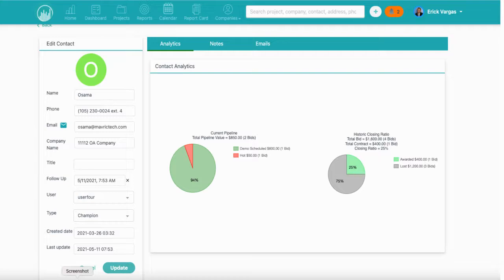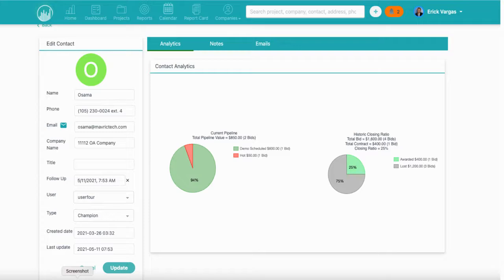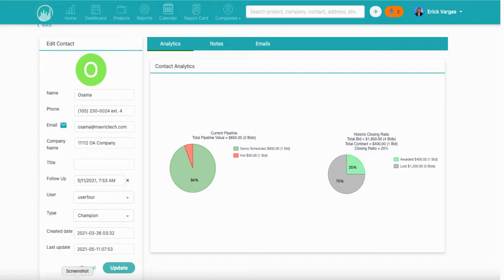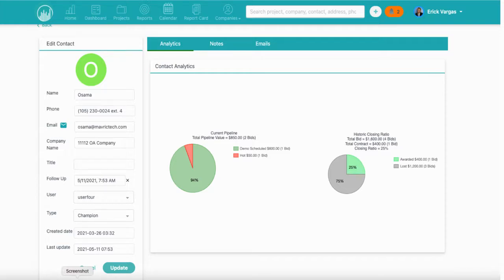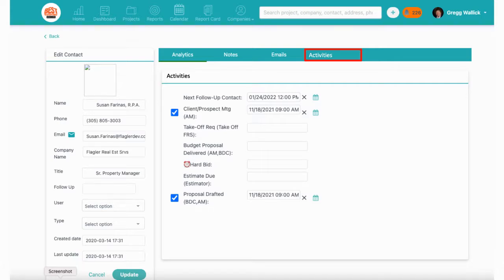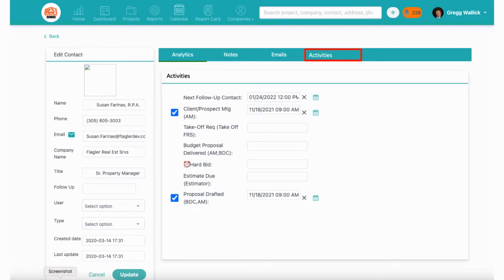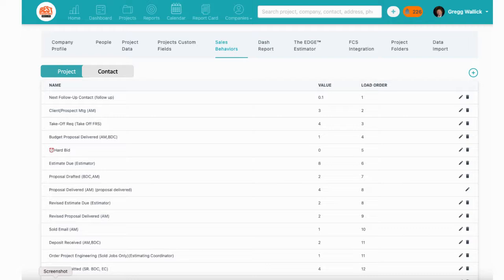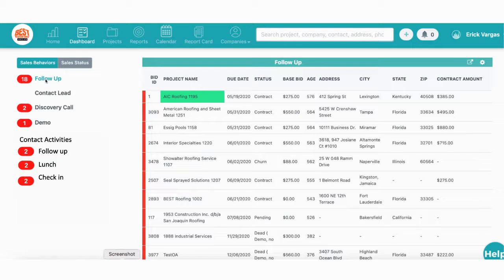Growing Client Relationships With Followup CRM